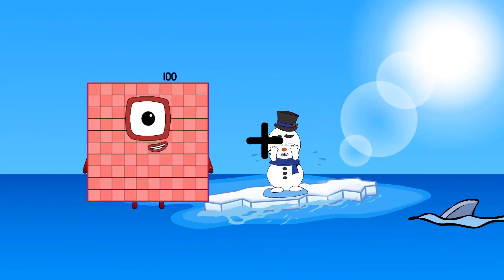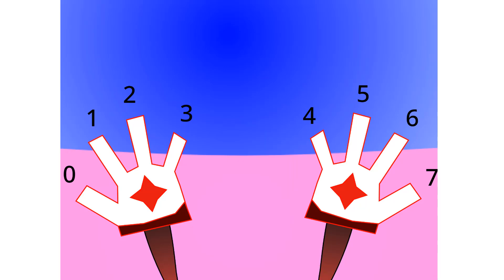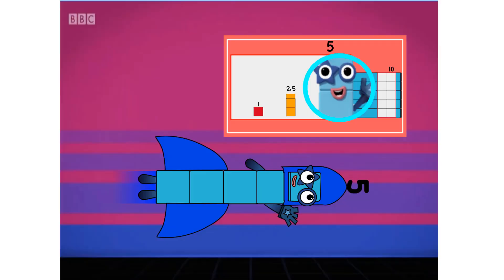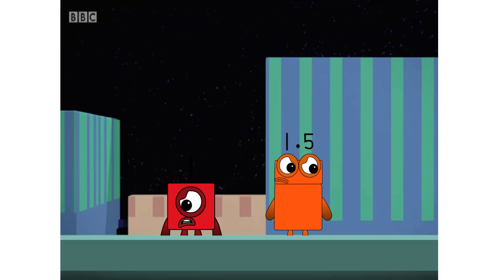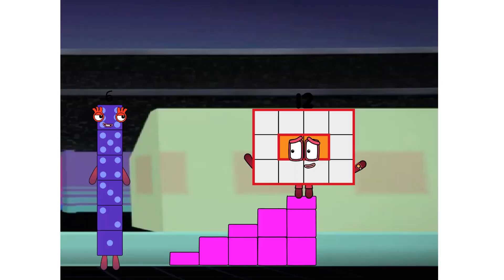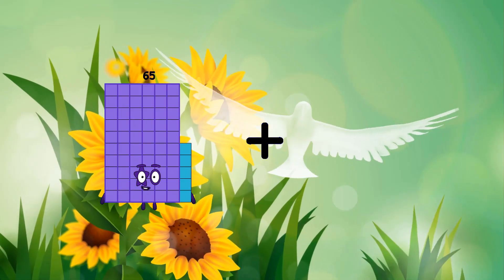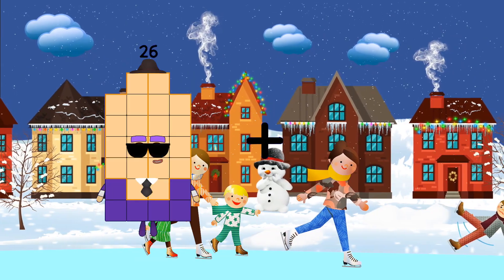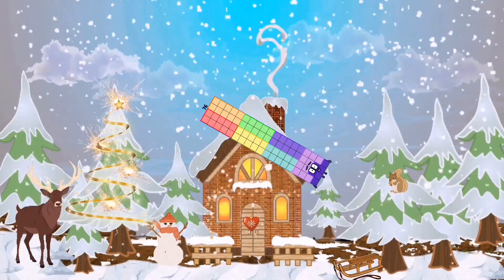Numberblocks Math: Learn Adding Numbers | Numberblocks Sneezes | LEVEL 2 | #345